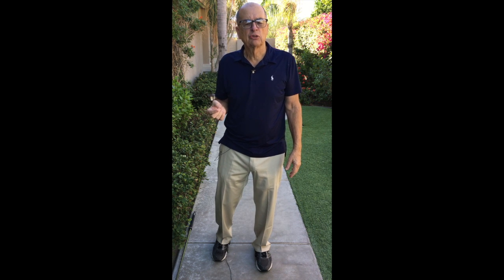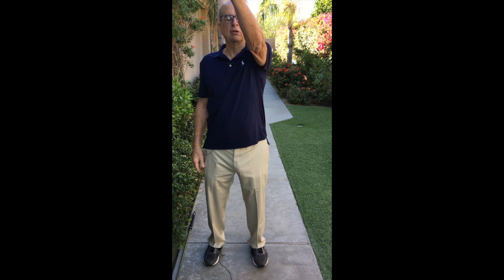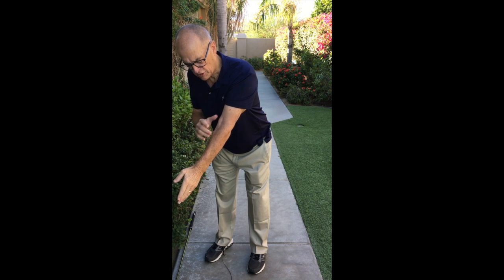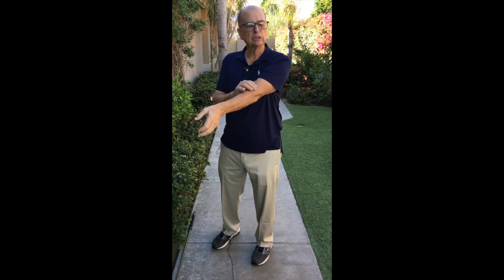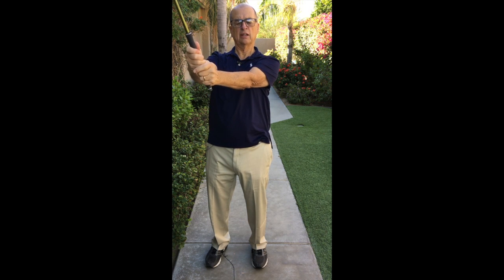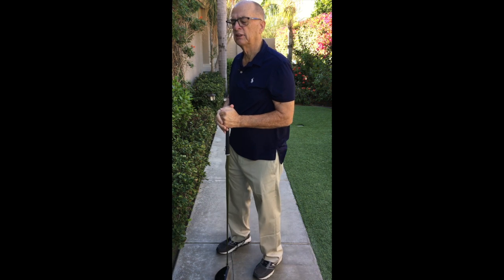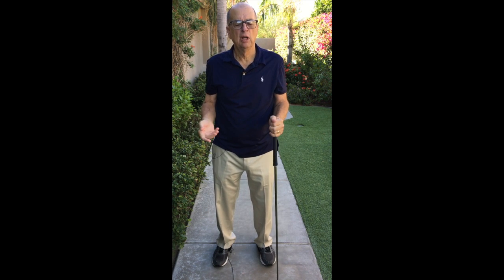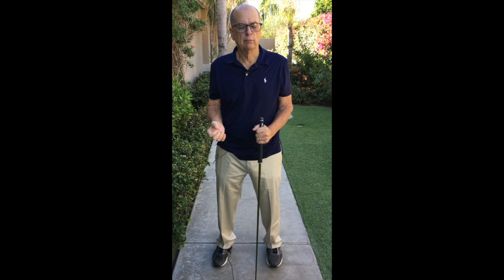Driver swing Mechanics with Qi energy. Upper body left shoulder and arm linked to torso development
Driver swing mechanics video series exploring upper body mechanics in  how to create the left side firm (hard) that is left shoulder in place, arm linked together. This sensation in contrast to the right side being soft and by having left hard promotes the right side to be soft and fluid. The right side being soft that is shoulder elbow for the greater the sensation differences between left side being high level of firmness and right side high level of softness permits fluid movement at dynamic level.

There are three areas of development lower body, upper body and hands forming the grip from a physical point of view but there is the attitude generator development to make the 4 stage movement of a golf swing that each stage has to be practice independent then come together in swing.

The head emotional attitude generator affect muscle energy tension levels of strength or release of that muscle tension in the swing.  In practice working and develop each of the 4 stages with three areas with in each stage condition and develop tones muscles that acts as feedback to the brain so the mind can realize that state of the swing.

The development of an attitude in Practice comes with core breathing and focus on the head area and face.  The face place the role with reshaping and supporting good attitude that affect muscle tension, to create hard and soft, be fluid in movement and for the cause and effect of a golf swing.

Majority of golfers even pros I say over do the level of muscle force in their body needed to swing the driver to make the performances they are doing now. The  more NEEDLESS muscle tension in the each of the three areas lower, upper and hands to swing the driver slows down the movement of the swing and affects range of movement and strength in the swing.

You can have great swing Mechanics setup and movement but the internal muscle forces limits the execution of swing and attitude has to be practice for repeatable affective swing..  You can see it and feel it with damage in muscle groups that will NOT let the body move in that way.

Qi energy plays role either subconsciously or consciously base on how the breath is formed and used in the golf swing. Having effective methods to address one emotional attitude develop for the swing in the head that linked to body muscle form sensation increases possibilities to form swing mechanics and movement in the swing mechanics.

Driver swing mechanics with Qi energy series break down every part of physical muscle coordinated sensations to move energy flow through the body and in the most effective swing mechanics base on transferring the most force into the Driver. The head attitude plays role most golfer do not have techniques to address it into a higher performance ability.

Creating lower body development then upper body and then grip finger ergonomics for enhance cross-over and last part is very import for the future of all other golf swing in the game is HOW you finish your swing and address the muscle tension level to become soft again for the next swing.  This is very physical approach with a developed head emotional sensation attitude to feel ground for and body before, during and after a swing.  The driver swing is 100 percent physical there for repeatable the same want every time.

This is most complex approach to develop choices to develop areas of your swing in small effective ways that influences the whole swing it self to make it feel less effort which will product better repeated performance.

Feeling strength in the left side then contrast feeling of softness with, fluidity on the right lets the hips separate from the shoulder while taking the club head back.

If body on the right and left feel strong or muscles are holding the same level of tension or even softness limits greatly the ability to separate hips and shoulder taking the club back.  IF you turn the hips the shoulders will want move in that direction with little differences. Making hard and soft at address a golfer can create separation to higher level between hips and shoulder by directing the muscle tension levels in Movement it self.